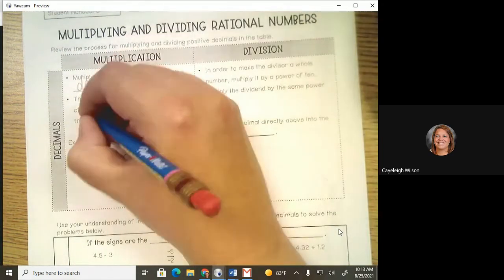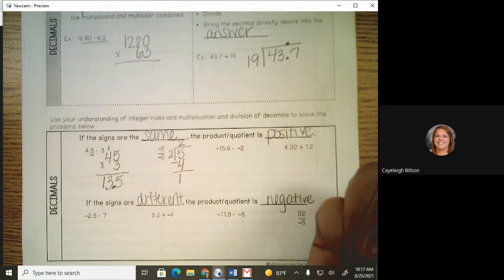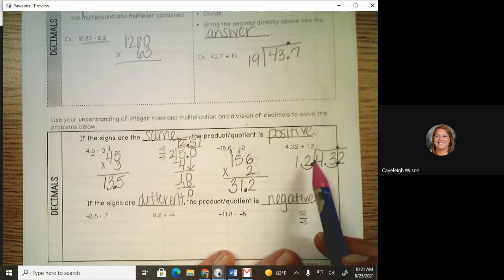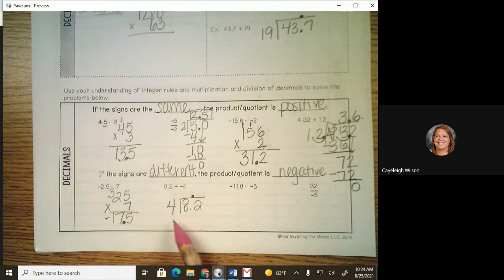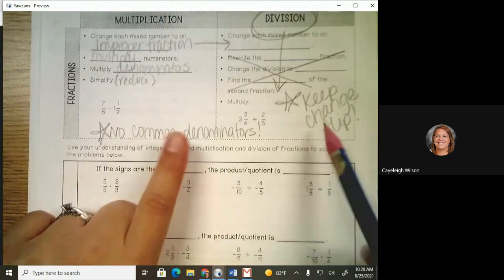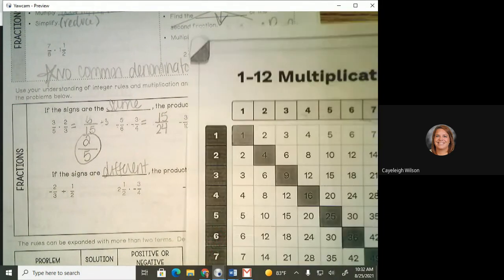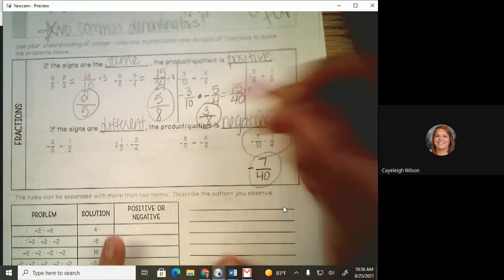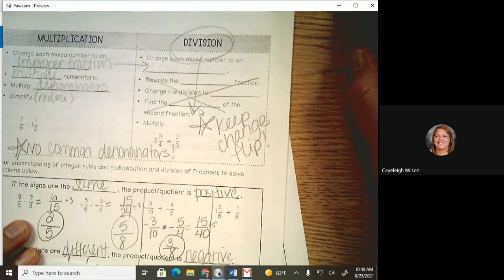1.8 Multiplying and Dividing Rational